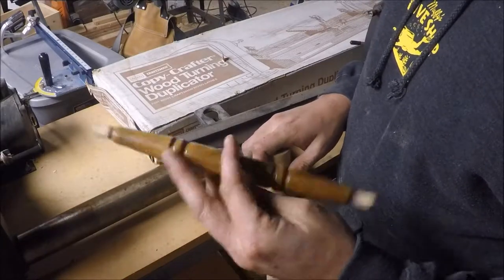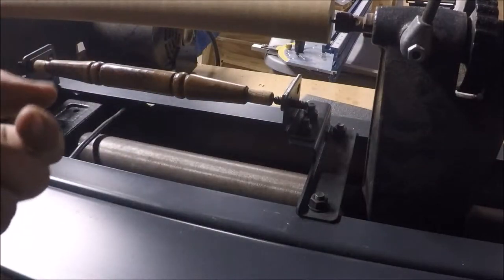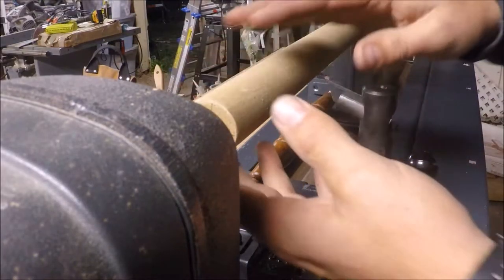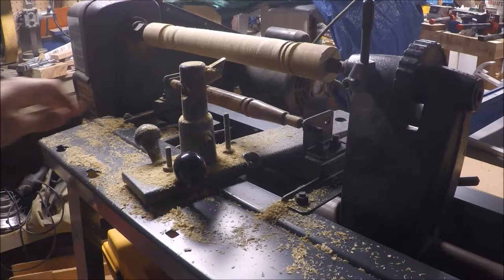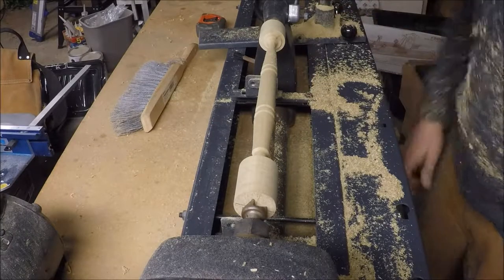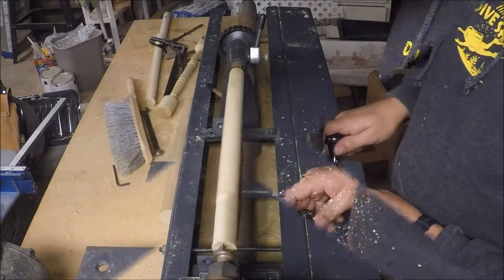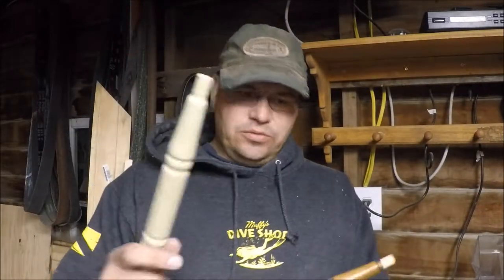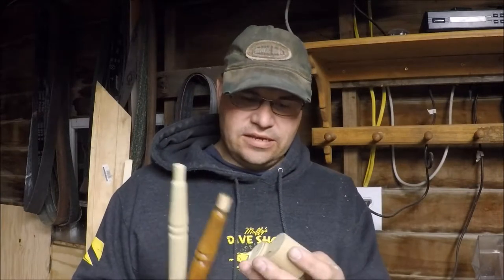Rocking chair spindle repair on the lathe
Used the Craftsman wood lathe and Craftsman copy-crafter wood turning duplicator to make a new rocking chair spindle.